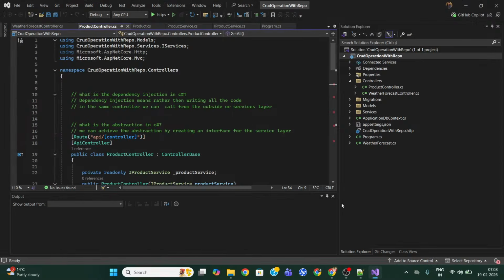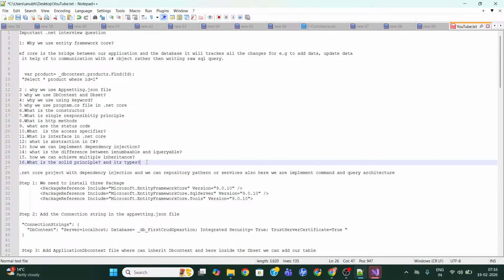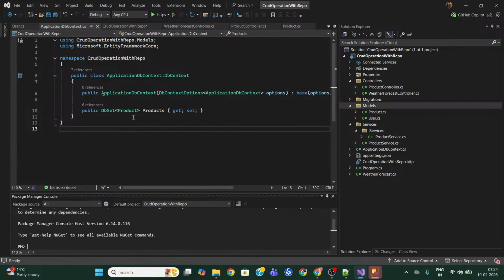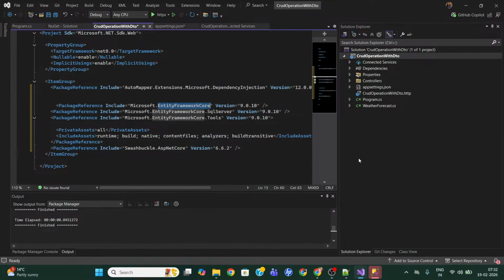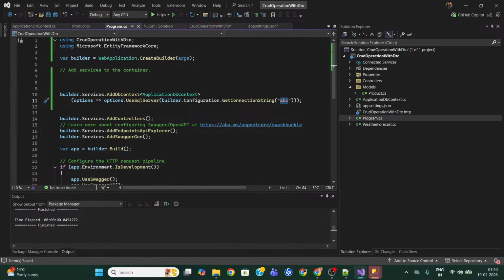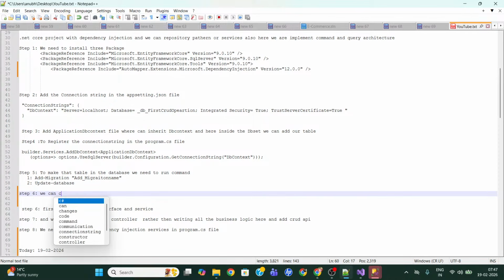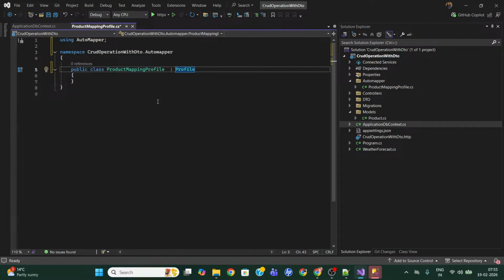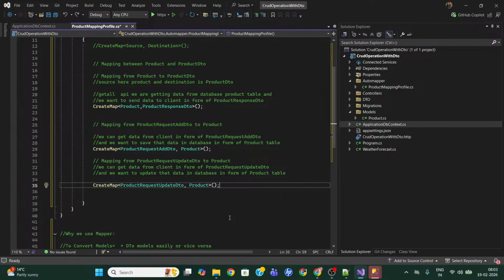FREE .NET Full Stack Developer Course 2026 | Live Classes with Real Projects